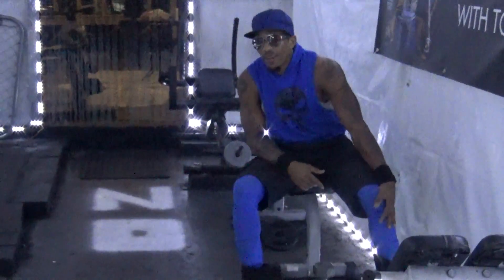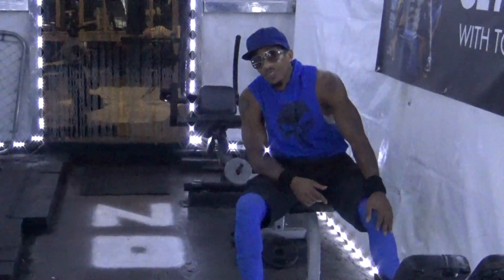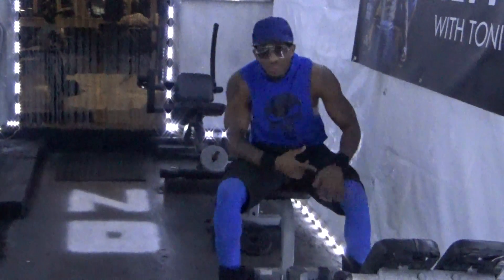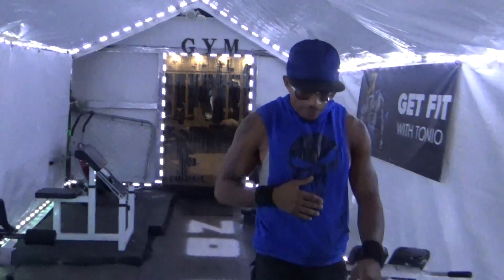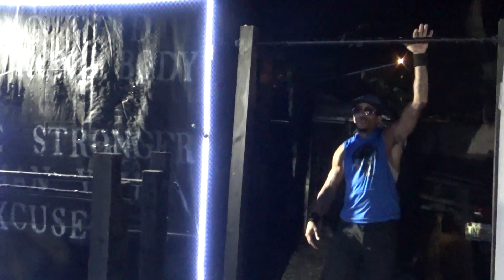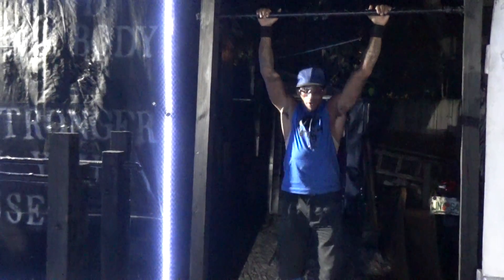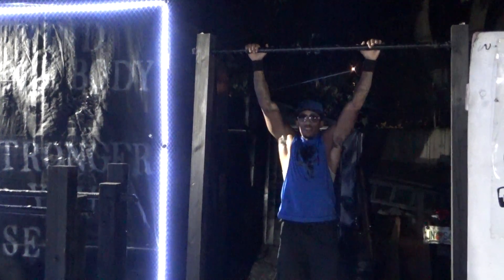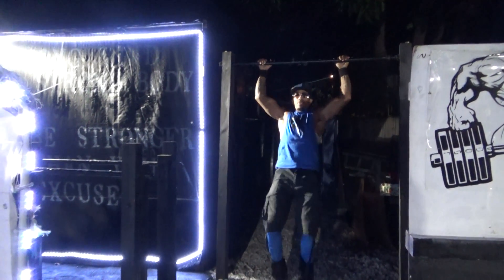Muscle Ups on a Pull up Bar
Try and do 7-10 reps, 4 sets. It gives you a total upper body workout.
30 reps, 4 sets on left, right, and center abs